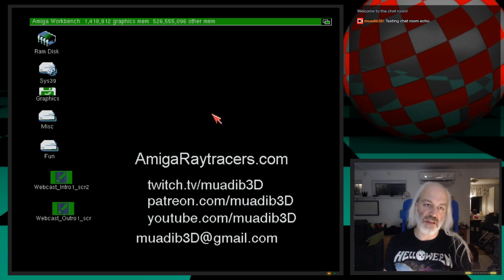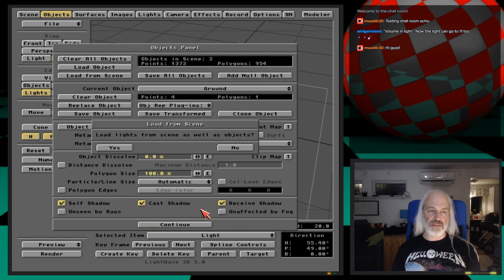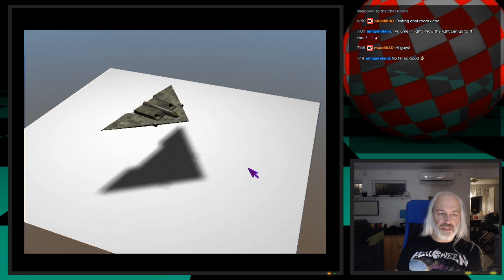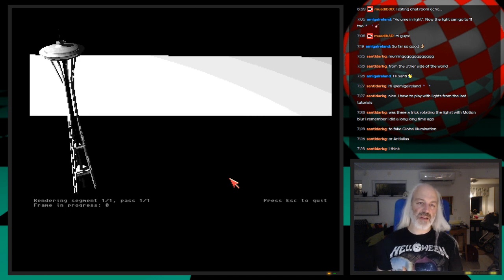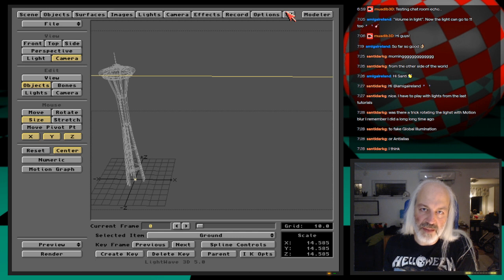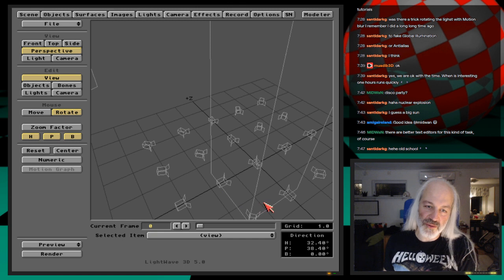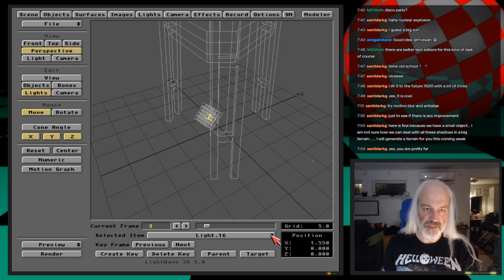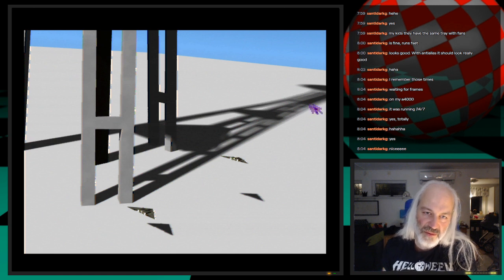17th Amiga Raytracing Tutorial: Volume in lights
In the 17th episode of the course we look some more into advanced lighting techniques and a Sun-like light source with realistic shadows that become fuzzy with distance.